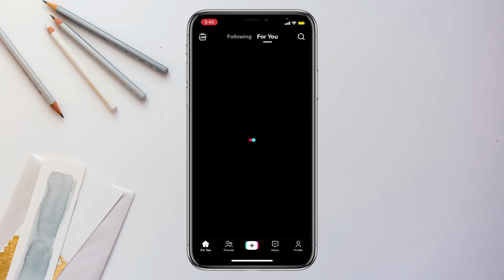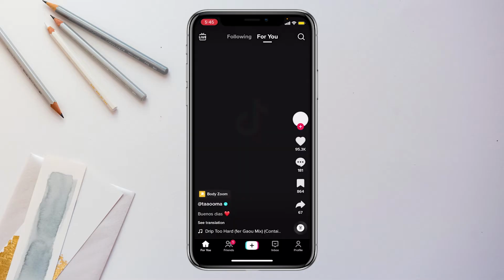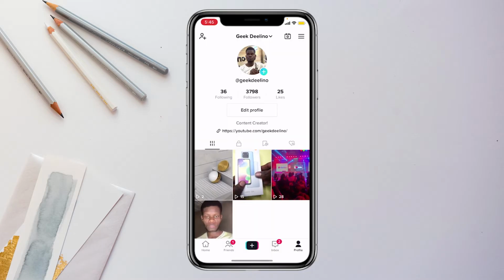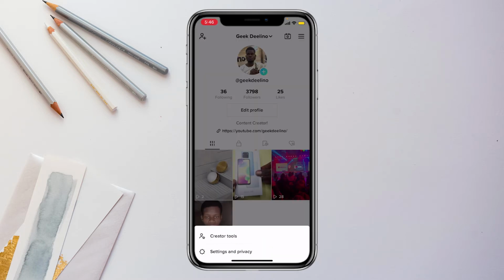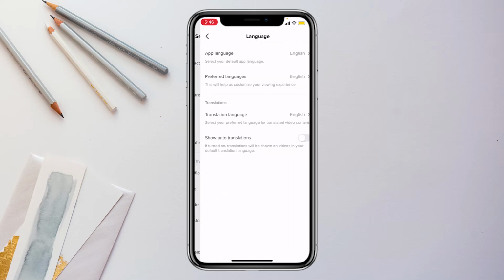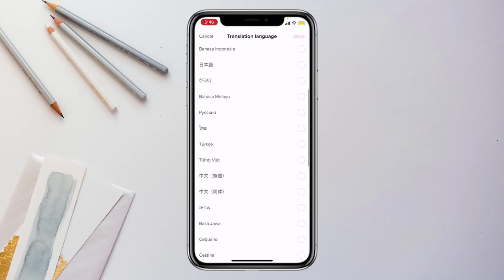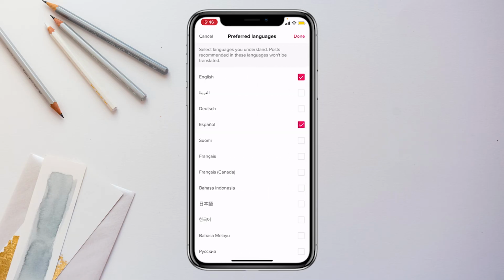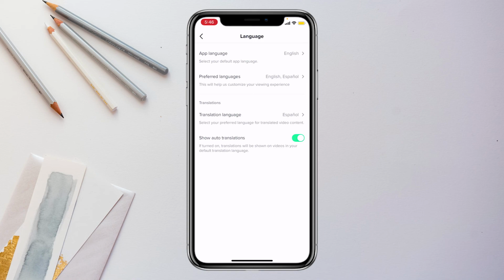How to Enable / Turn On Auto translation On TikTok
You can watch this video to see how to enable or turn on auto translation on TikTok. The quickest and simplest way to enable or turn on auto translation on TikTok is using this.

To learn how to enable or turn on auto-translation on TikTok for Android and iPhone, be sure to watch the entire video. These techniques are compatible with iOS 11, iOS 12, iOS 13, and iOS 15, as well as Android. Hope you had fun!

In this video, we explained How to Enable Auto translation On TikTok or Turn On Auto translation On TikTok. TikTok Auto translation is a feature on TikTok and you will find it really helpful.

Best guide to help you Enable Auto translation On TikTok or Disable Auto translation On TikTok really fast without any issue.

The feature is also known as Subtitle on Tiktok.